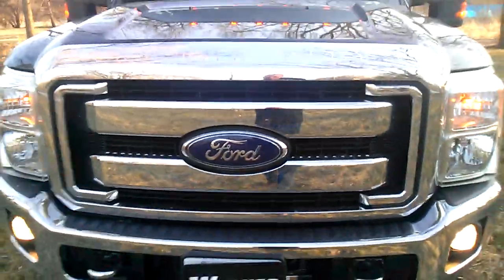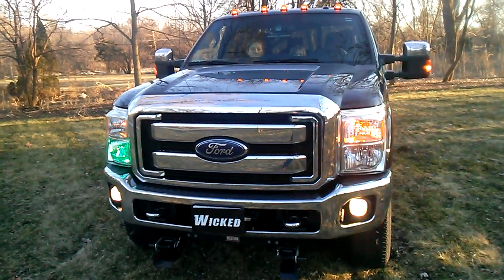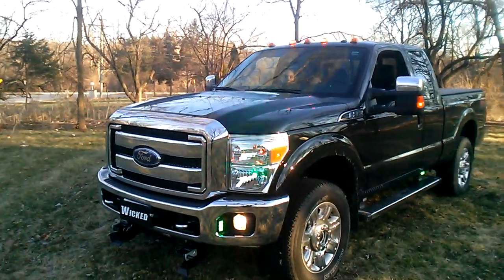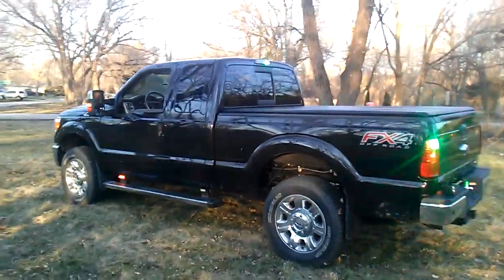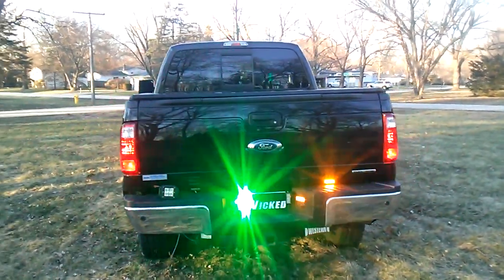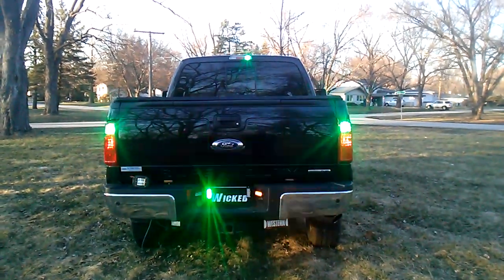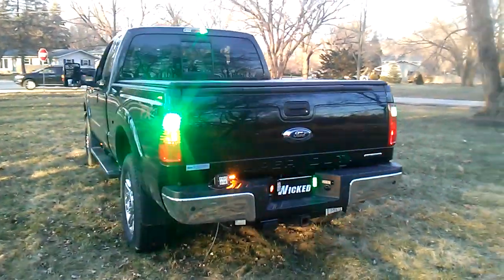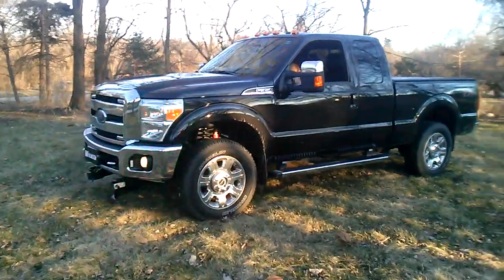2015 Superduty Green LED safety strobe lights